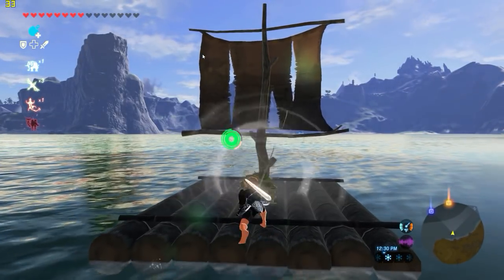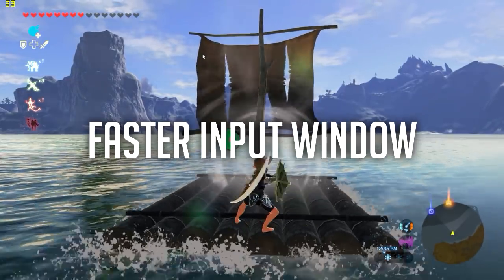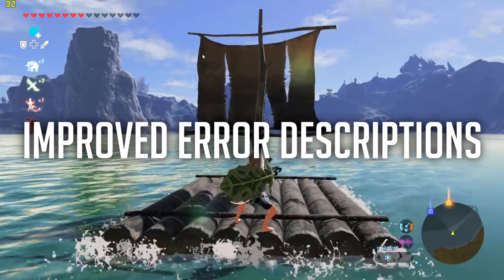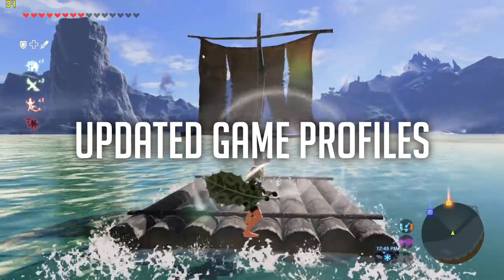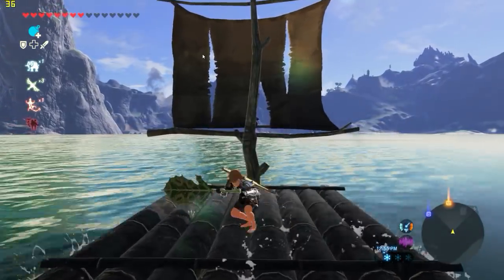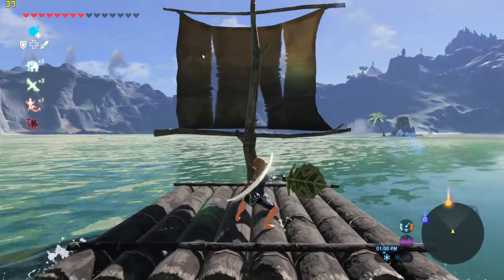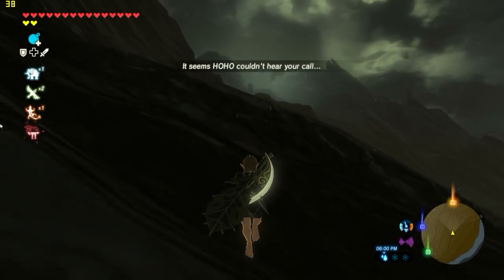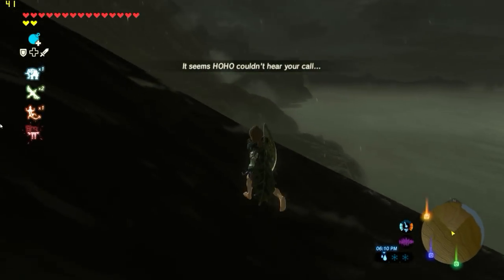Cemu 1.11.1 | Released and News (Patreon)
Cemu 1.11.1 has had a sudden and unexpected release for Patrons. The public release is November 27th. Here's all the news and info you need.